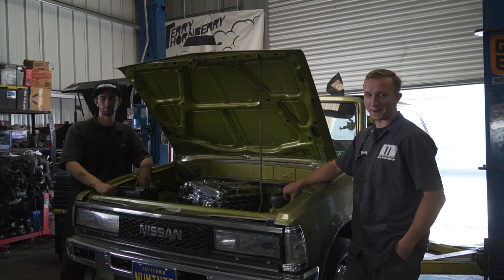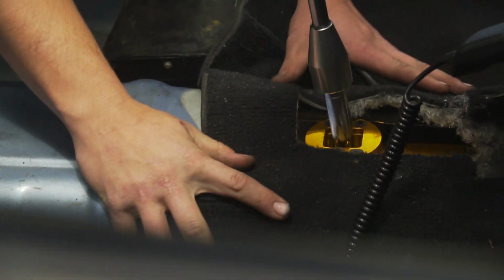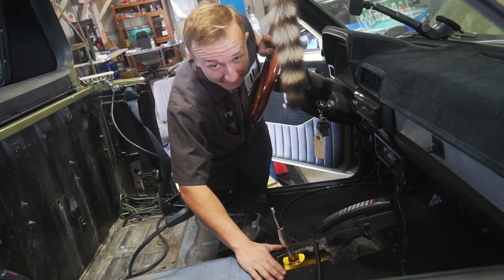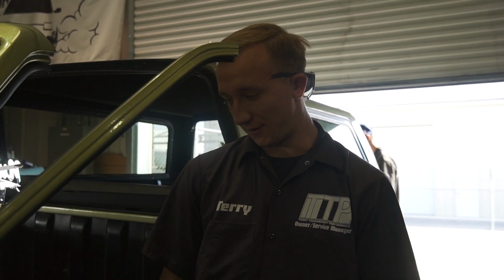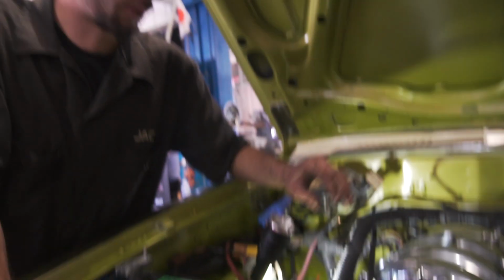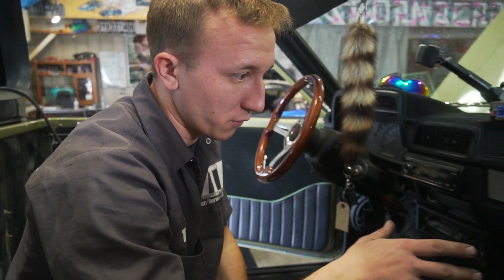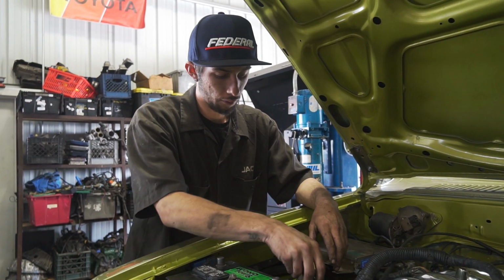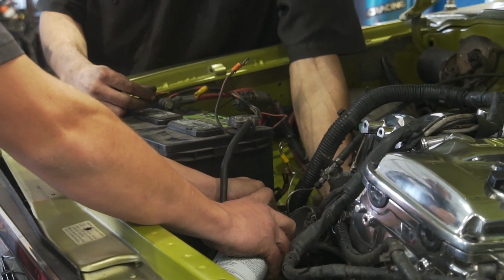POISON IVY CRANKS (UP?) WITH NEW KA24DE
This video, we start working towards getting Poison Ivy started for the first time with the new engine build.